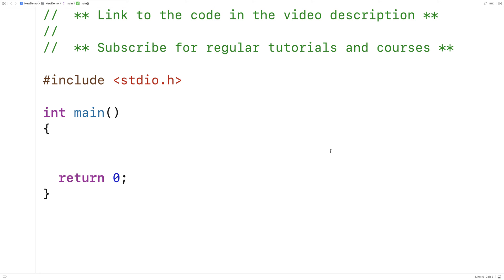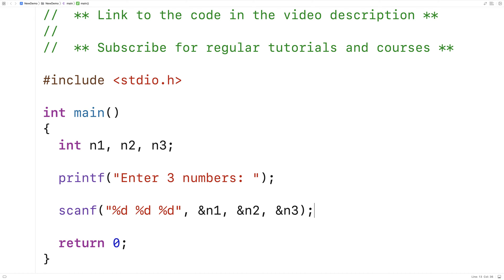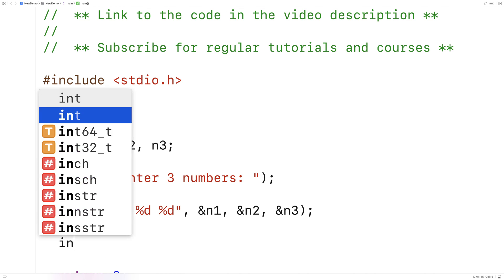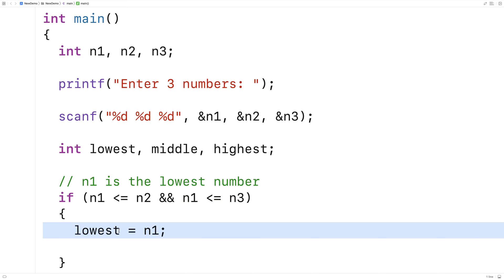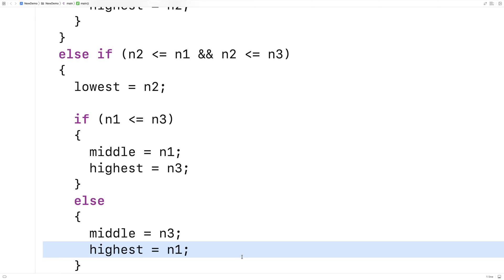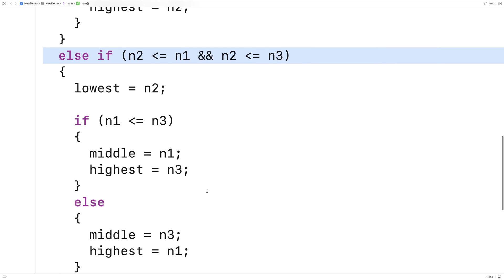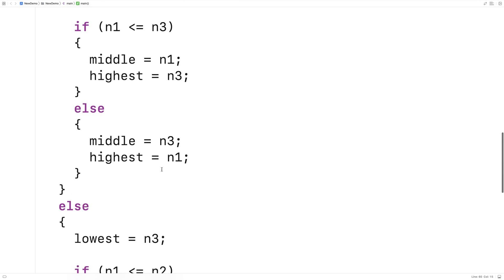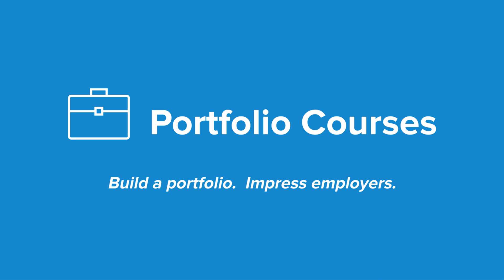Sort Three Numbers | C Programming Example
Example of sorting three numbers using C, in both ascending and descending order.  Source code to build a portfolio that will impress employers!